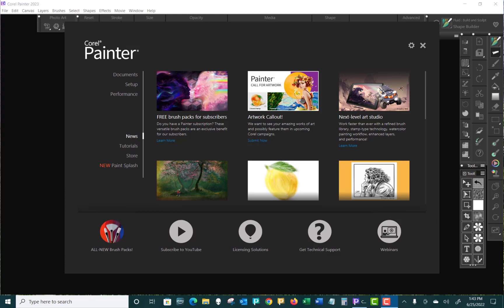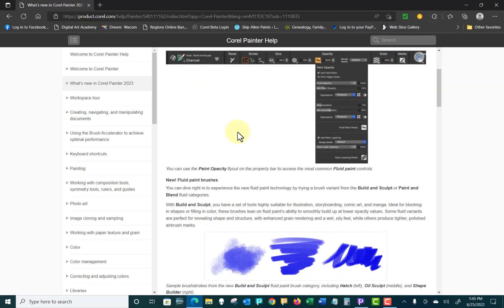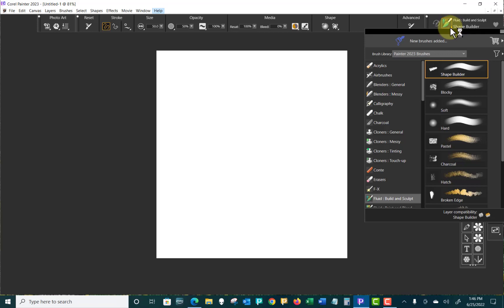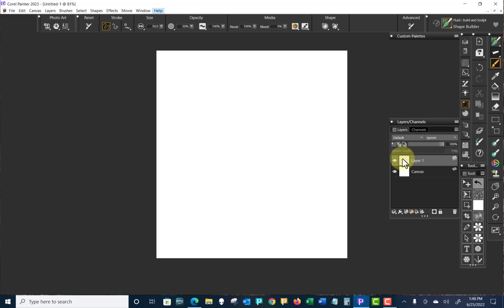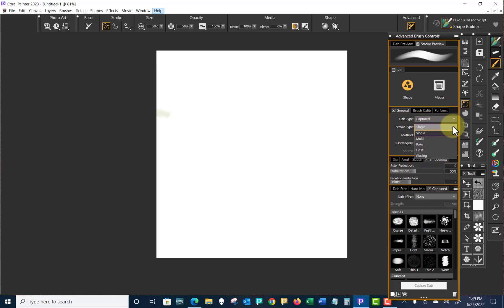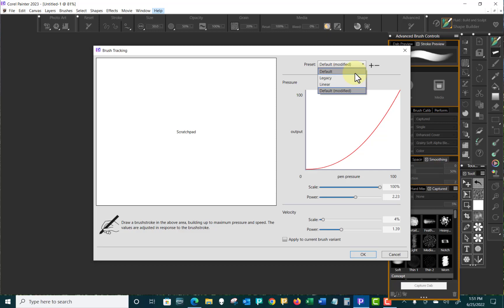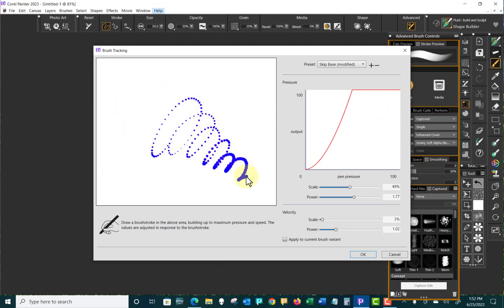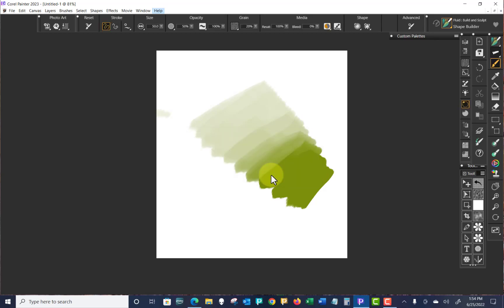002-001 Fluid Brushes 1st look 001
In Series two, Corel Painter 2023, I look at the new Fluid Brushes.  At this point, I am not trying to paint with them; just discover what makes them tick and possibly some cool effects.  Even though Painter emulates traditional painting, I look for digital effects that are new creative tools for me.  Here is the link: